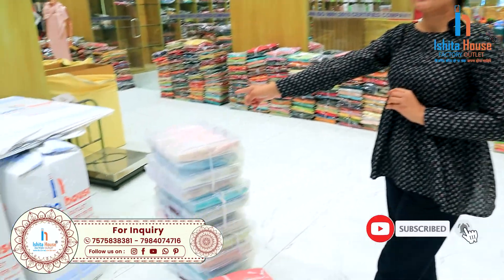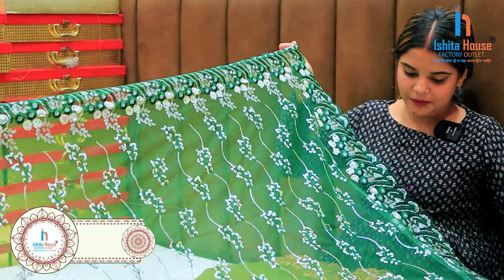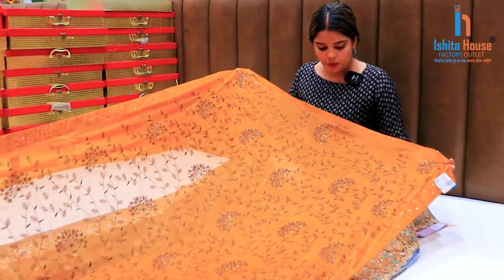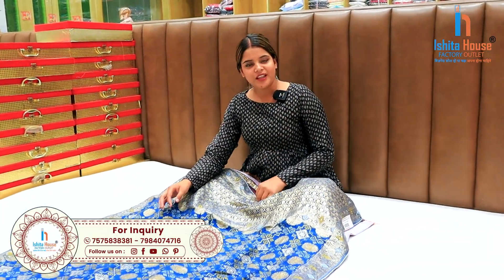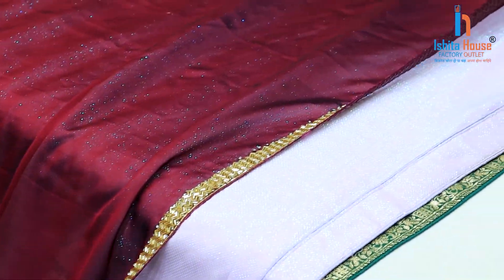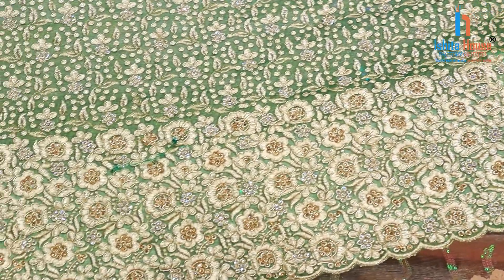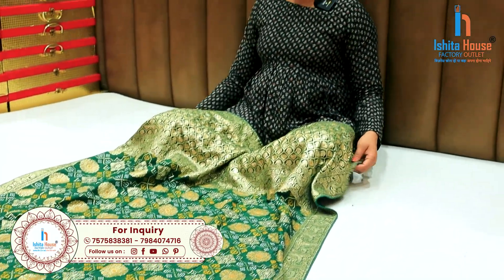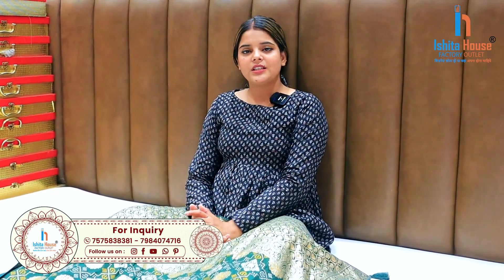प्रिंटेड डेली वेयर साड़ी ख़रीदे सीधा फैक्टरी से | Print Sarees Rs 110/- only | Ishita House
Thanks.

⨭⎆ Keyword 🔰
wholesale market
ishita house
ishita house surat
printed saree Wholesaler surat
Printed saree wholesale
printed saree wholesale
saree wholesale market surat
printed saree wholesale market
printed saree wholesale market in surat
wholesale saree market
printed saree wholesale price
surat saree wholesaler
printed saree wholesale market surat
print saree wholesale surat
Print Saree manufacturer Surat
Print Saree wholesaler Surat
printed saree latest collection
Print Saree wholesale
Daily wear Saree collection
saree Factory surat
Saree Manufacturer in Surat
Saree wholesale
surat saree factory
Surat saree Wholesaler
Surat saree wholesale market
Surat saree Wholesale
Wholesale saree market
Wetless saree
Work saree
Print saree
Lene dene wali saree
Saree wholesale market in Delhi
Cotton saree
Silk saree
Bridal saree
Kolkata saree market wholesale
Saree market in mumbai
Banarasi saree wholesaler
Surat saree
Surat lot shot
sareemanufacturer
sareemarket
sareemanufacturersurat
surattextilemarket
Market point
saree menufactater in Surat
Saree wholesale surat
Saree Wholesaler in Surat with price
Saree wholesaler Surat
Saree wholesale
Surat saree wholesale
Wholesale saree market in Surat
Wholesale saree market